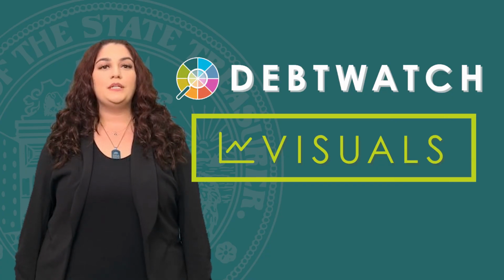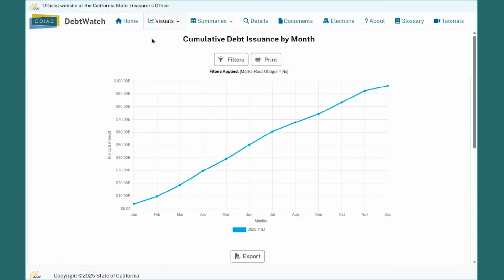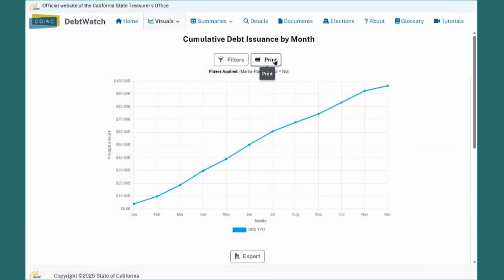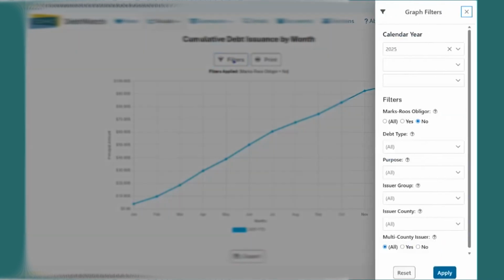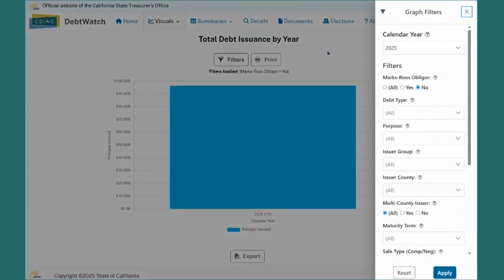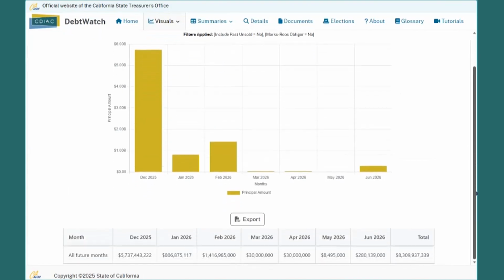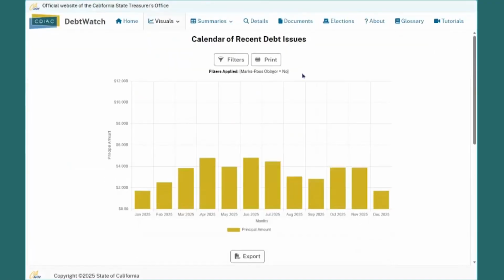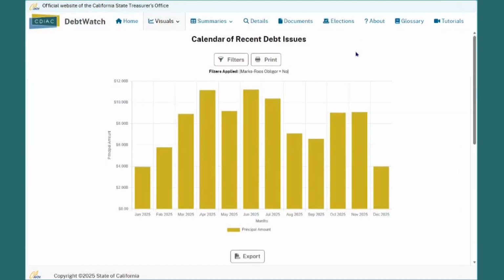'Visuals' Tab | DebtWatch Tutorials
State and local government entities in California have issued more than $2 trillion in debt over the last four decades to build critical infrastructure, provide services and refinance outstanding debt to save taxpayer money. DebtWatch gives you the access and tools to explore these issuances, or borrowings, at a high level or focus in on the details.